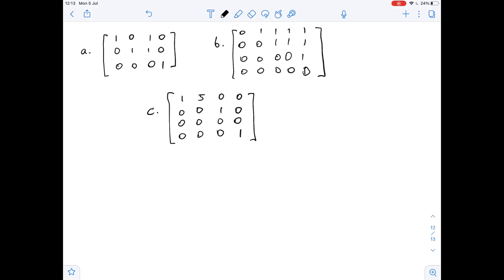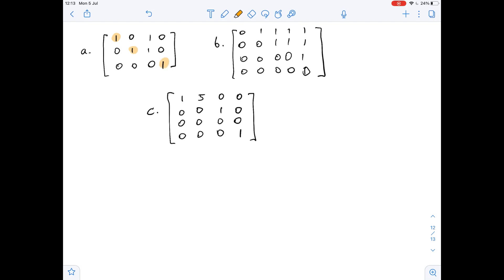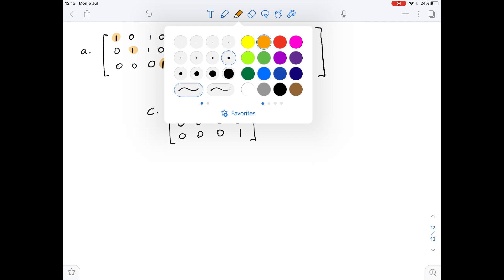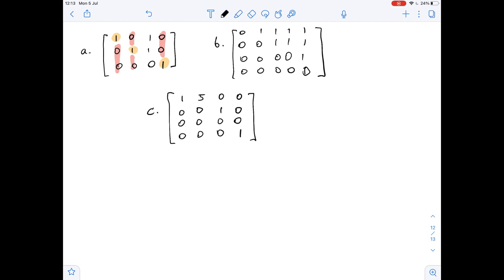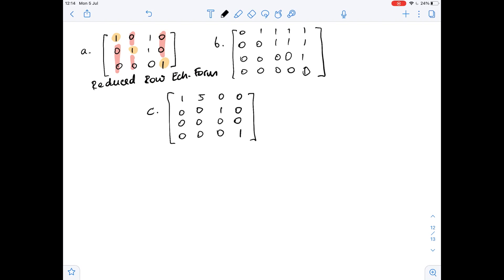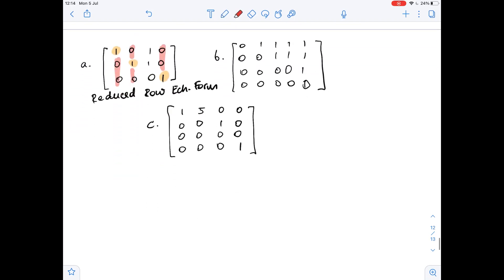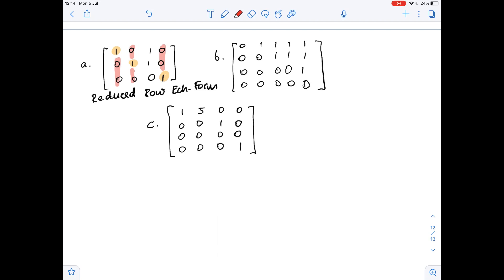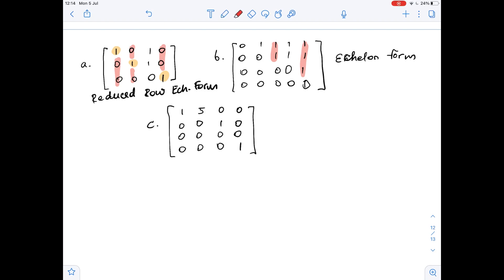Determine which matrices are in reduced echelon form and which others are only in ... | Plainmath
Solution to Calculus and Analysis question: Determine which matrices are in reduced echelon form and which others are only in echelon form.
a)\begin{bmatrix}1&0&1&0 \\0&1&1&0\\0&0&0&1 \end{bmatrix}
b)\begin{bmatrix}0&1&1&1&1 \\0&0&1&1&1\\0&0&0&0&1\\0&0&0&0&0 \end{bmatrix}
c)\begin{bmatrix}1&5&0&0 \\0&0&1&0\\0&0&0&0\\0&0&0&1 \end{bmatrix}